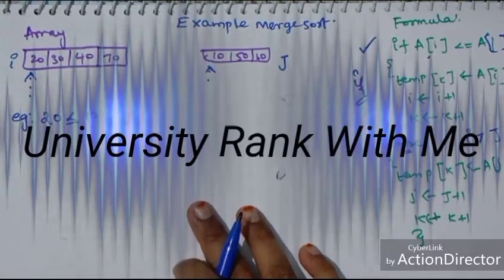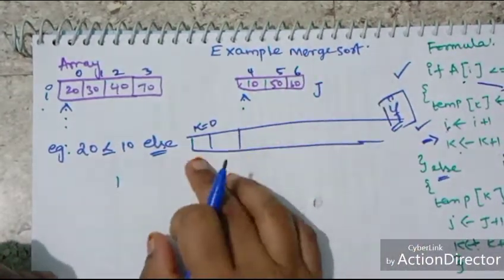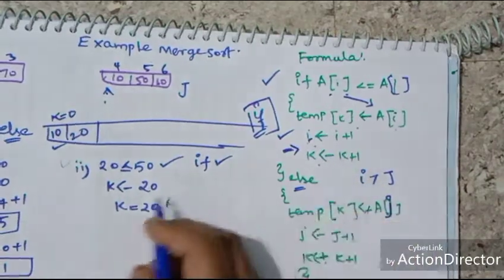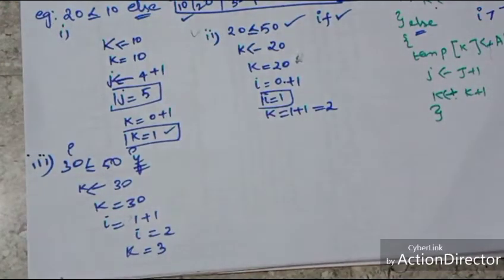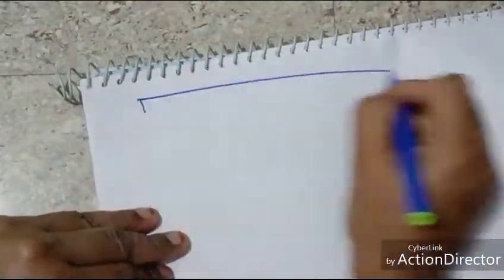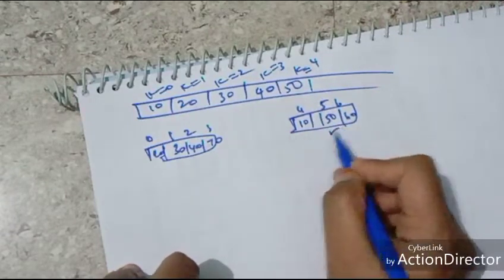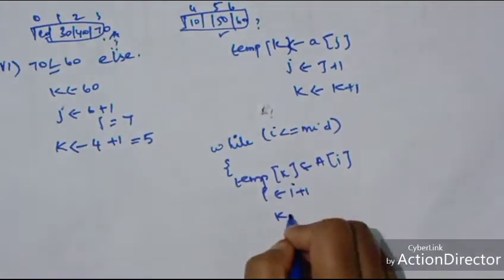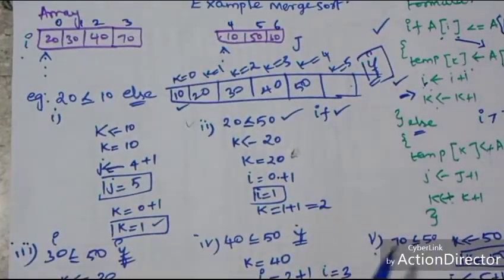Merge sort Algorithm Example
Merge sort Example
Part1 video is uploaded about defination and it's Algorithm

Algorithm made easy
problem solving